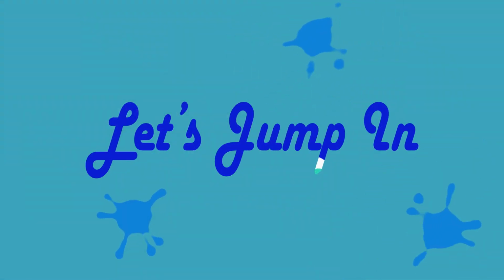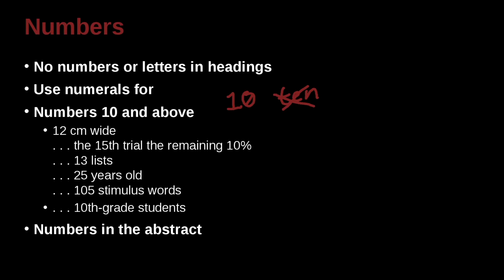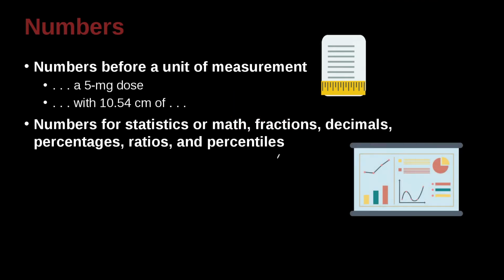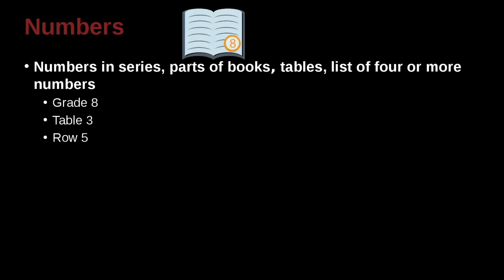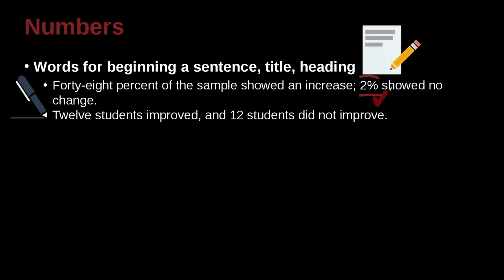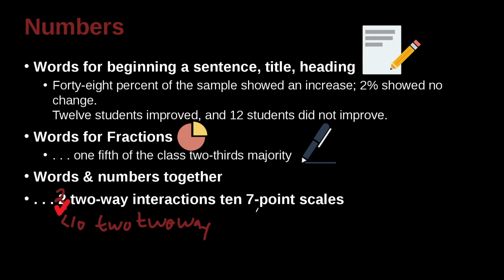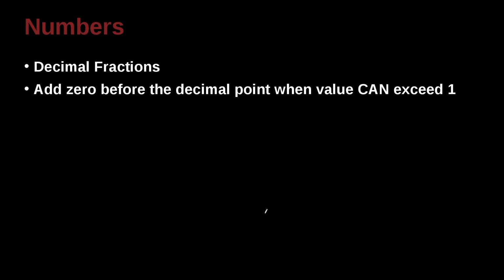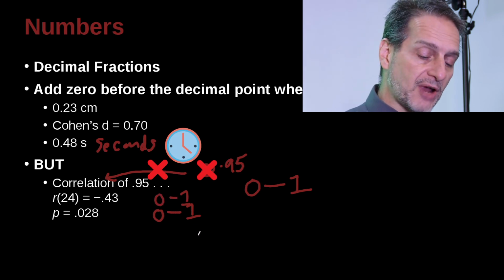Research Writing APA/MLA Unit 5.2 Numbers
Unit 5: Headings & Numbers
Part 2: Numbers